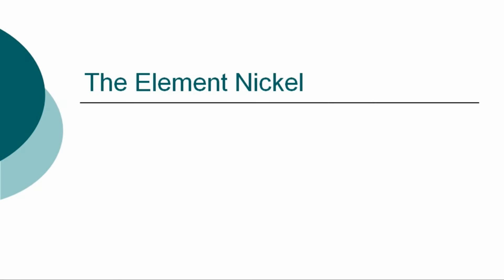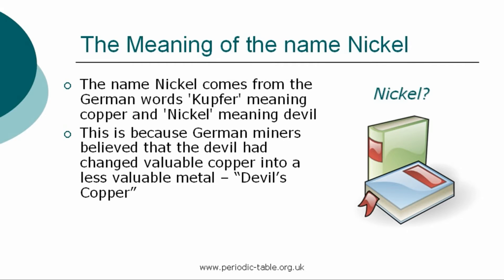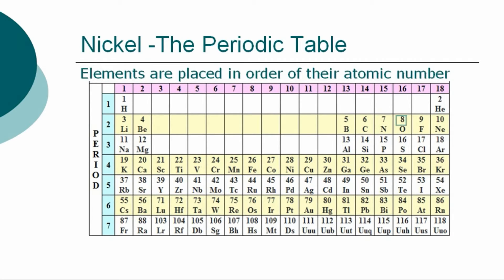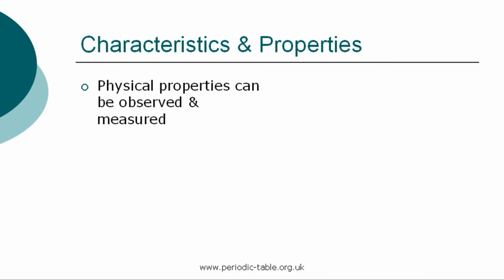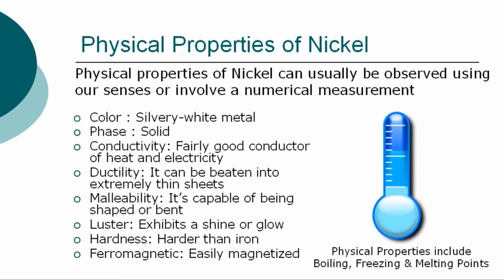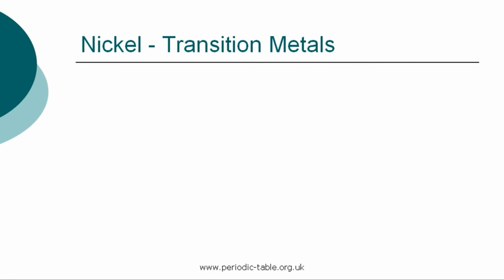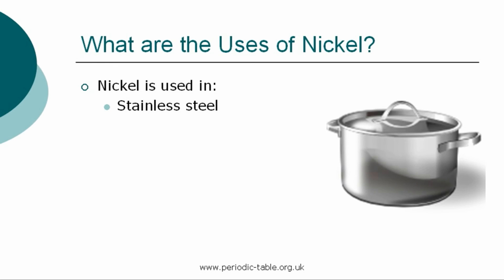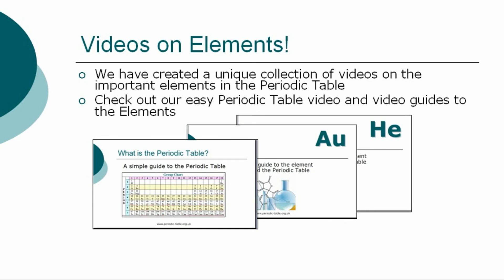Nickel ***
Watch this video about the element nickel. An ideal educational resource for chemistry students, schools and teachers. What is nickel? Information and facts regarding the element nickel. Info about the element nickel including the definition, name classification, history, discovery and occurrence. The physical properties and chemical properties of this element together with the uses of nickel.